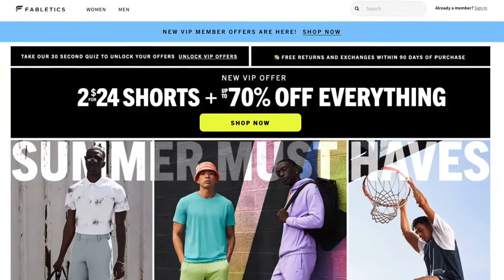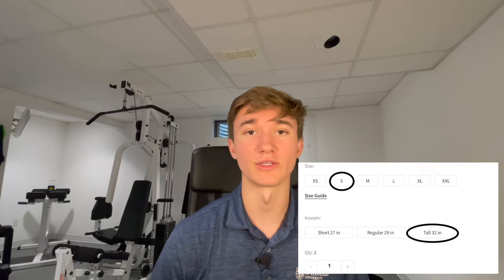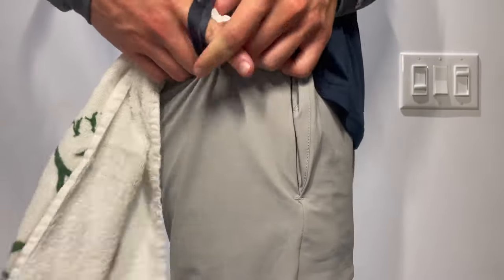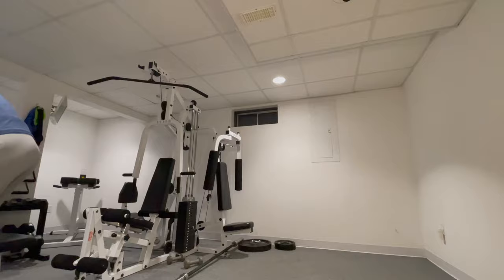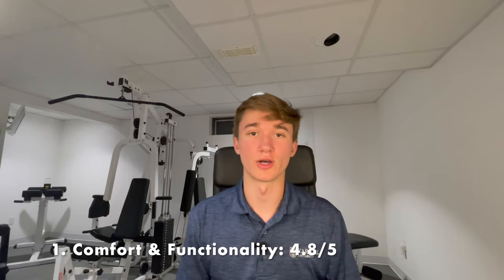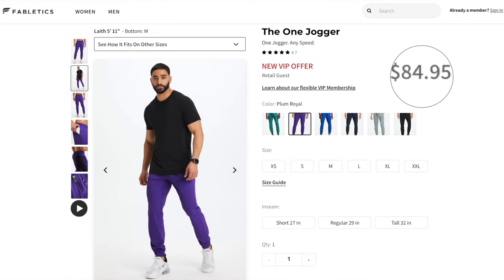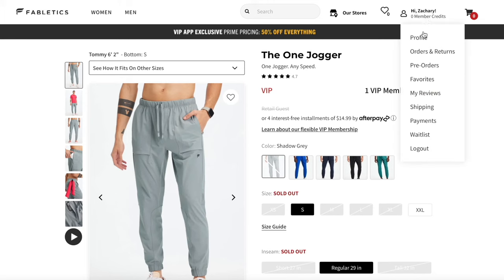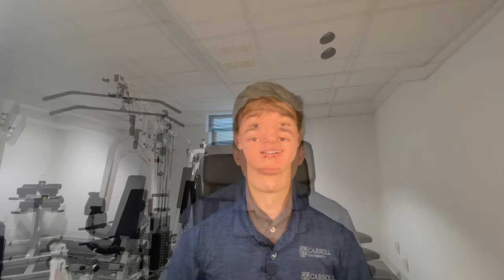i bought FABLETICS MEN'S PANTS: Should You?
This video provides an in-depth review of "The One Jogger" from Fabletics.

TIMESTAMPS BELOW
0:17 - Fabletics Overview
0:47 - "The One Jogger"
0:56 - Sizing
1:18 - Materials
1:34 - Ankle Cuffs and Adjustable Waist Band
1:44 - Pockets
2:16 - Waistband Strap
2:40 - Waterproof Test
3:05 - ROM & Squat Test
4:06 - Comfort & Functionality Score
4:28 - Style
4:55 - Style Score
5:15 - Value
5:26 - VIP Membership Explanation
6:27 - Value Score
6:45 - Overall Score